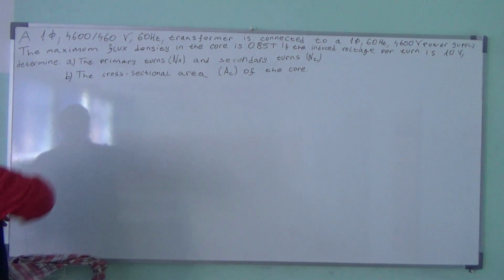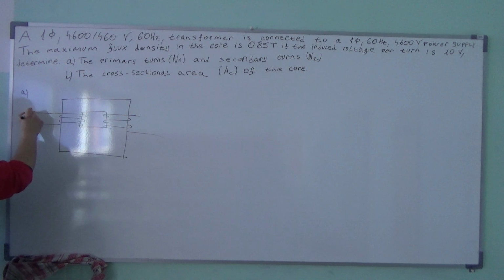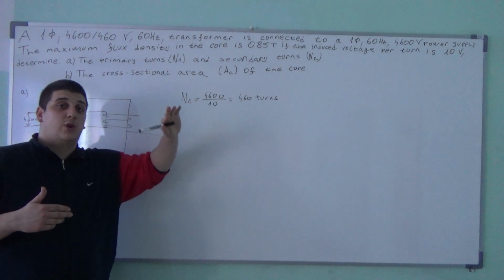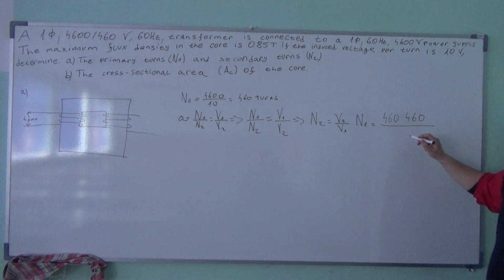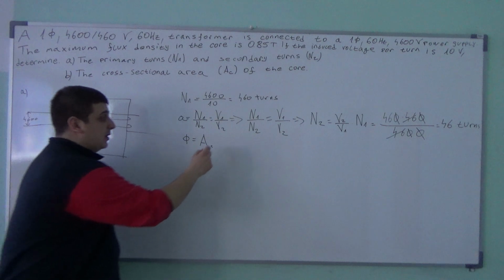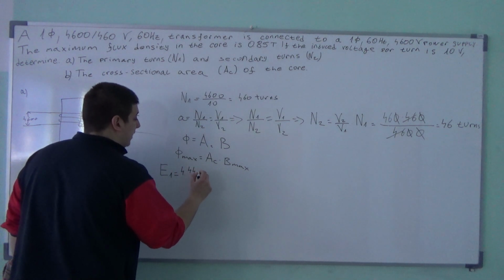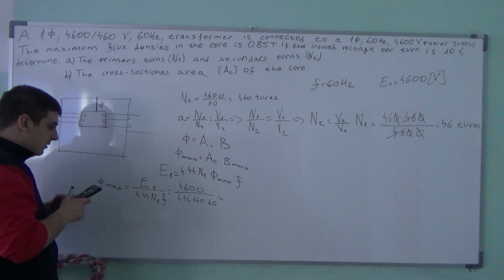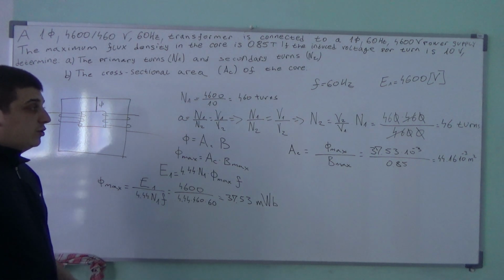Transformers 21 Problem #1 [Electric Machinery]